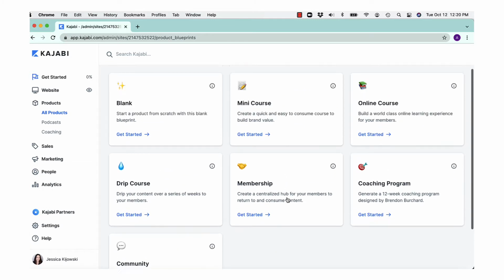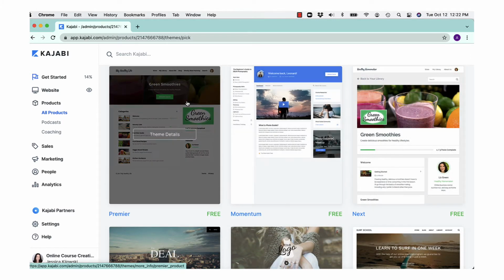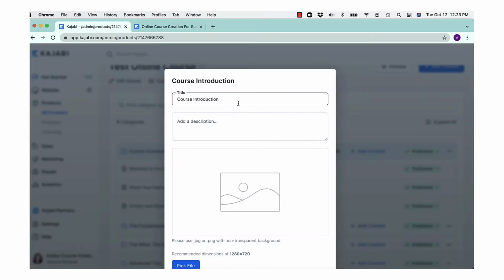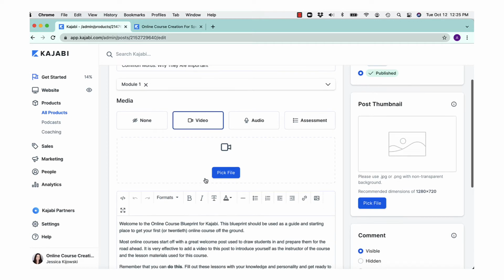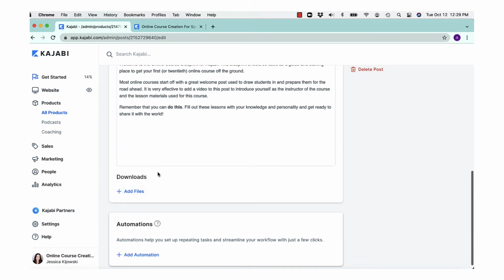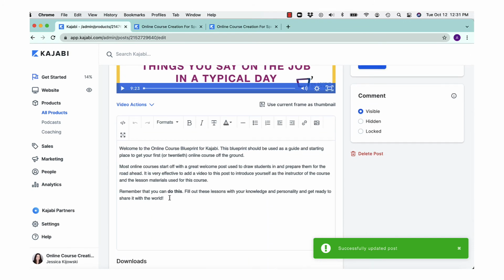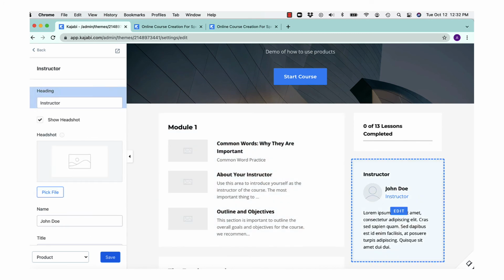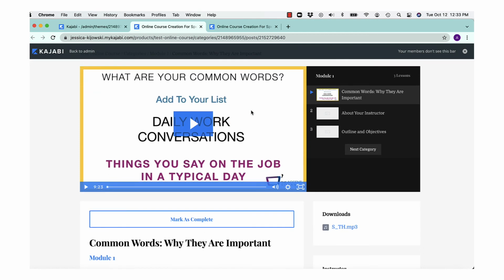Setting Up An Online Lesson In Kajabi {For Speech and Language Pros}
Teach Accents an Dialect or Learn To Offer Accent Modification Services: Free Getting Started Guide For Accent And Pronunciation Training: Free Getting Started Guide

Creating an online course takes a good amount of planning, time, and effort, but the one part of online course creation that is not difficult is the tech skill required to set it up.

I use Kajabi to create all of my online courses and many of you have wondered about the level of technology required to set up and offer an online course to your own students.

For me, the most difficult part is the design aspect...colors, fonts, etc.  I do NOT have an eye for design.  But thankfully, speech improvement students don't really care much about aesthetics, and Kajabi's pre-designed templates help a lot.
So in this lesson, I'm going to show you how simple it really is.  Watch over my shoulder as I set up an online course from scratch using Kajabi.